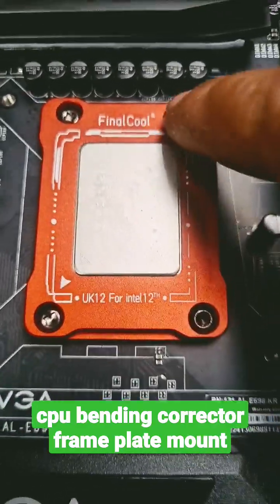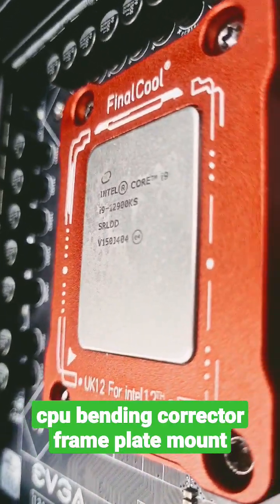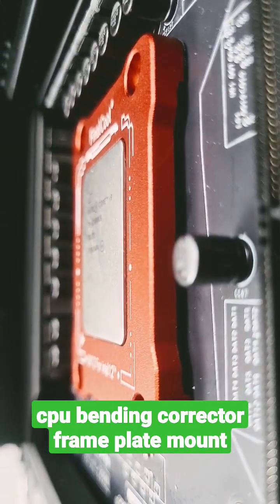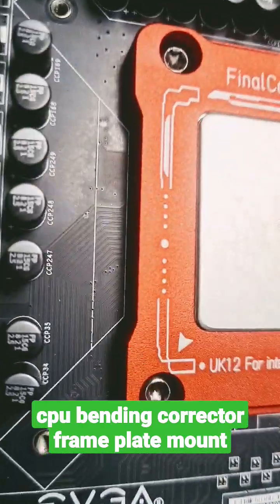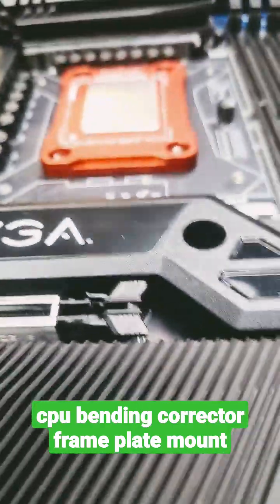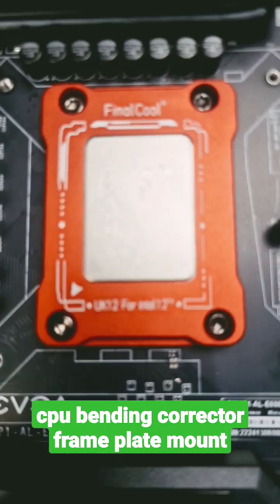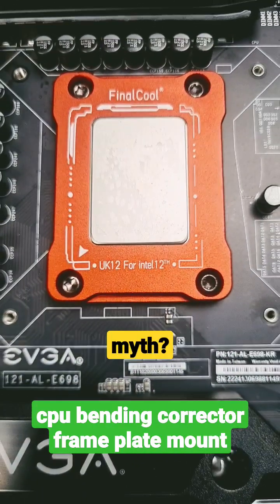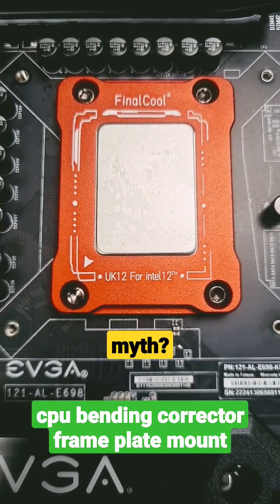after installing cpu contact frame plate for 12th gen lga 1700 cpu and motherboards part 2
heres a quick look at what it turns out like when installing the 12th gen cpu contact plate for lga 1700

whether or not it helps
i will have to get back to you guys in a lil while to double check and compare temps , with and without the contact plate
so i will run some tests and benchmarks and then do a follow up video

peace out